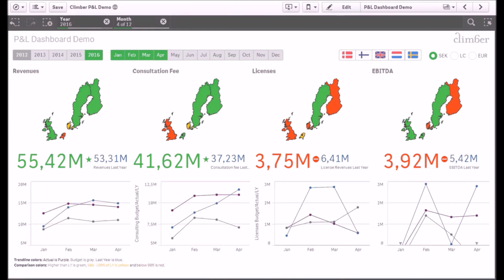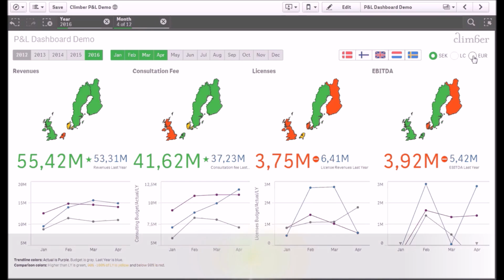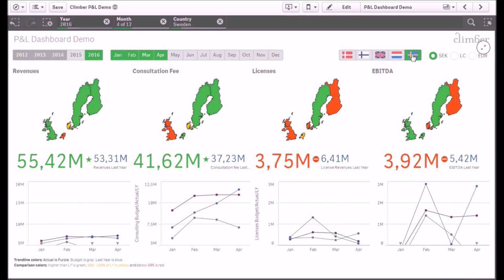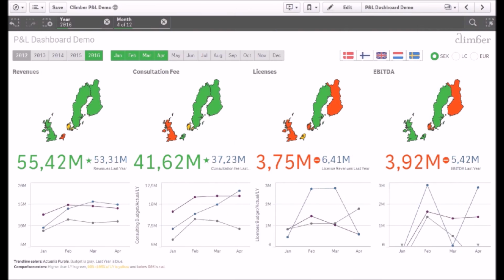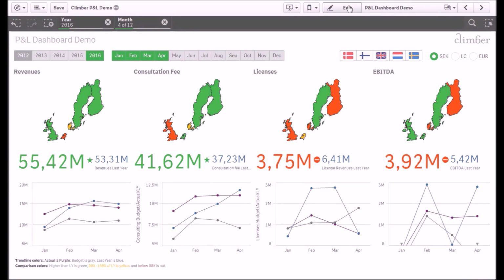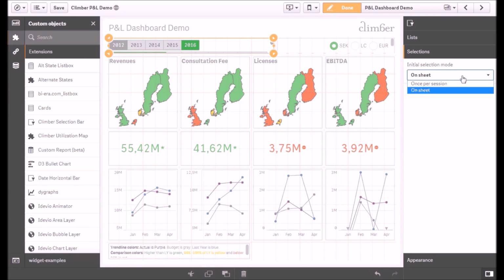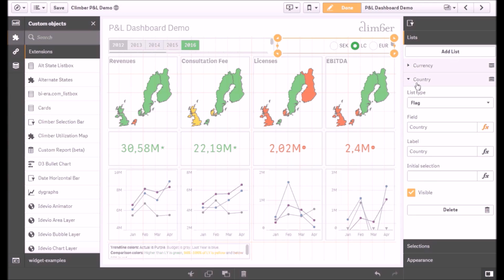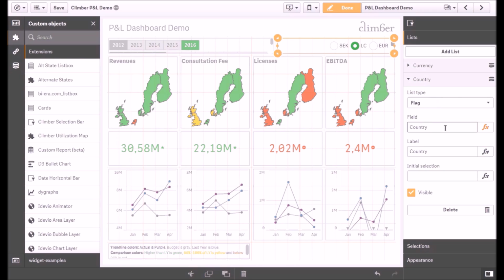The Climber Selection Bar Extension for Qlik Sense | Michael Nordström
Michael Nordström, CIO & Qlik Guru at Climber, introduces the brand new Climber Selection Bar Extension Object for Qlik Sense. A horizontal selection bar with pre-selected values for Qlik Sense 3.0 and above that allows fields, variables and flags to be displayed. Download it at Qlik Branch: goo.gl/CLkcbL Learn more about Qlik Sense